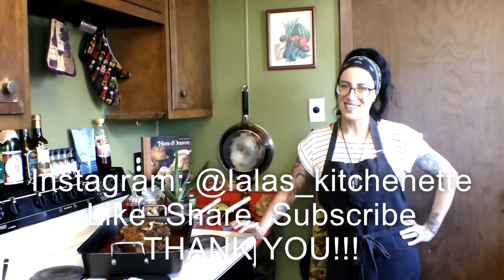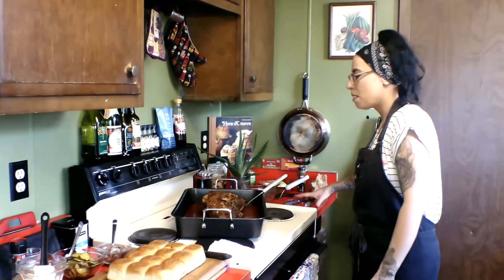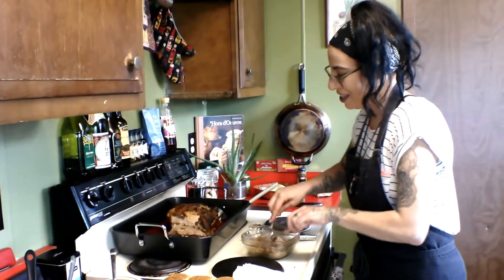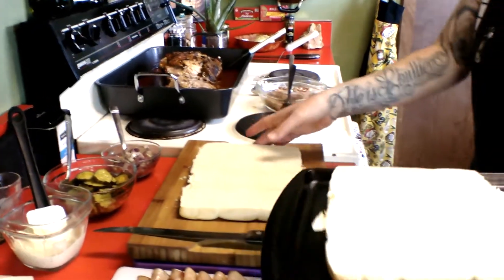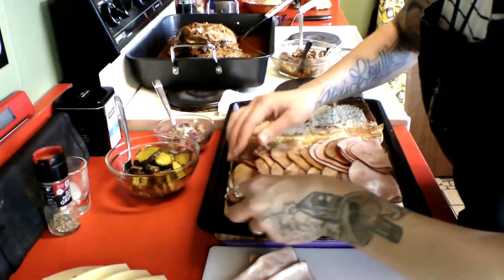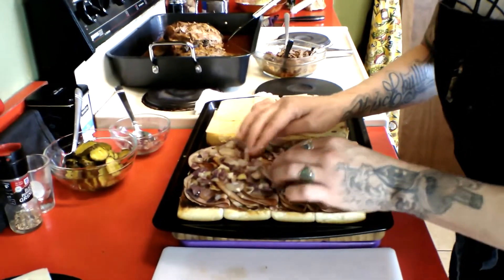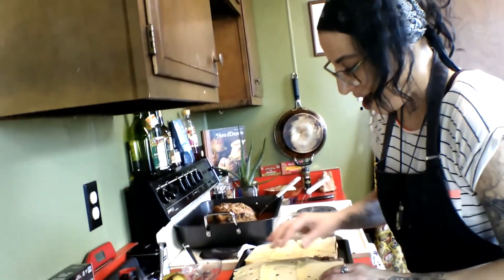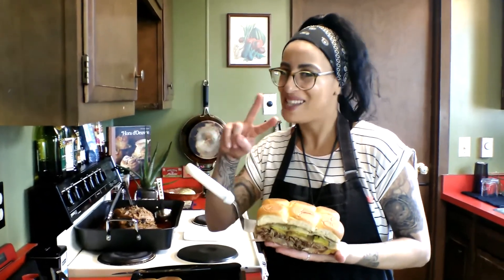cubansliders HAWAIIAN ROLL CUBANS!!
I show you how to braise a whole pork shoulder and make an awesome version of the Cuban Sandwich on sweet Hawaiian rolls-cookout and shareable friendly! Don't miss my dry rub and marinade pointers, you're going to love using them this cookout season!!
DRY RUB:
 salt, garlic powder, paprika, chipotle pepper, onion powder, mustard powder, chili powder, and brown sugar.
MARINADE/BRAISING LIQUID:
I mix these ingredients into enough stock or broth (I used chicken) to almost cover the pork shoulder.
olive oil, apple cider vinegar, tomato paste, soy sauce, one bay leaf, and coarsely chopped garlic(two cloves).
I seared the pork shoulder on the grill until crispy and mildly charred on all sides, then braised while tightly covered in a 325 degree oven, basting with the juices once an hour for 4 hours. ENJOY!!